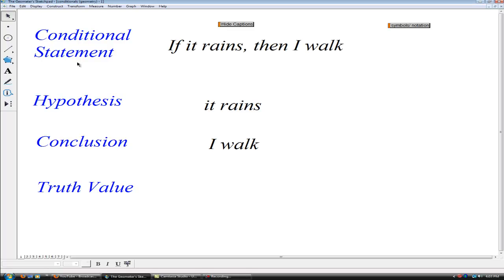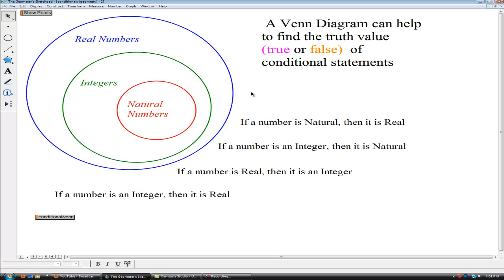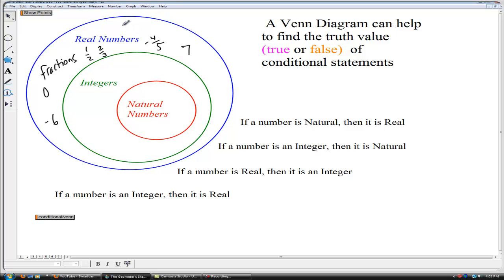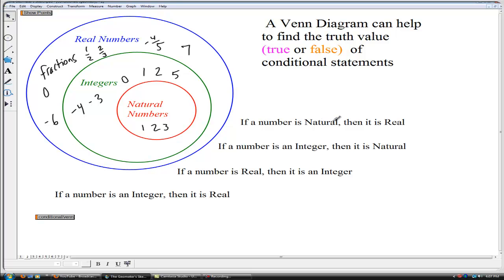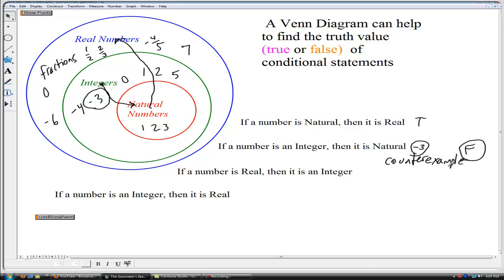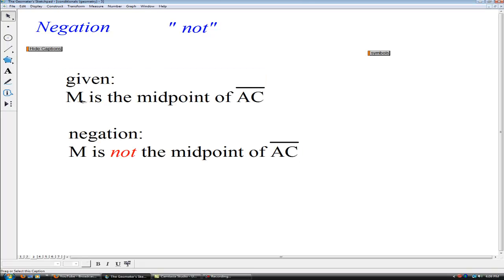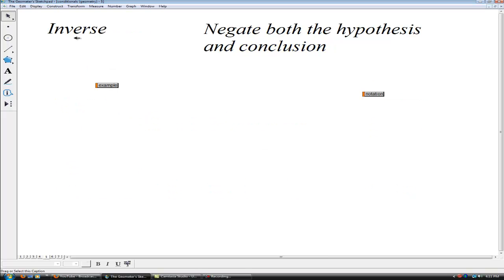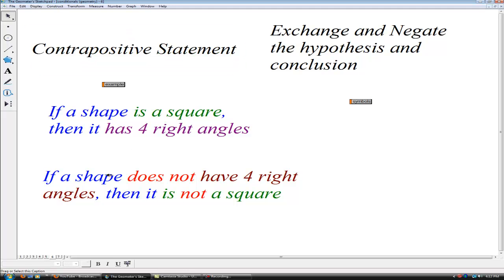conditional statements (geometry)